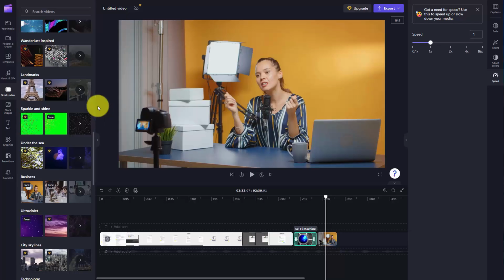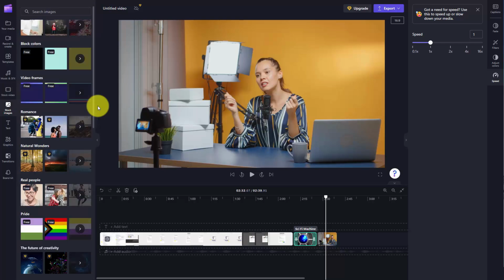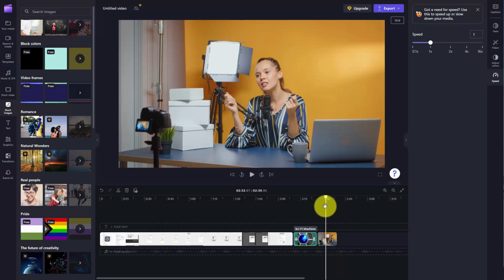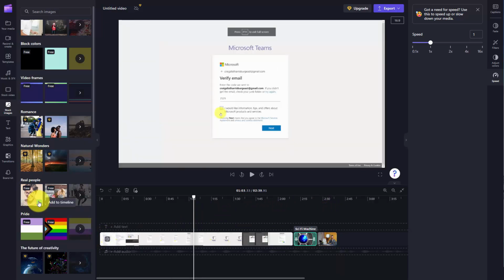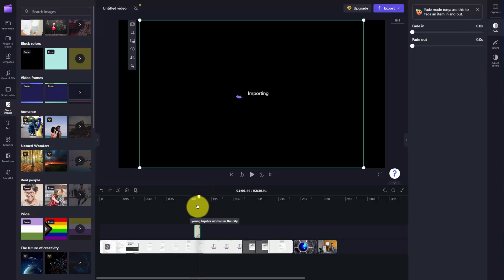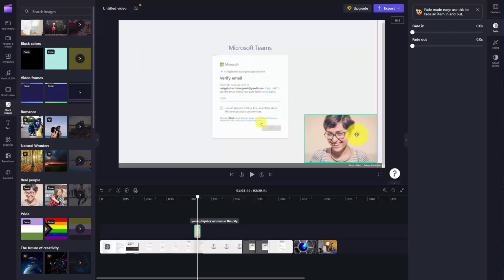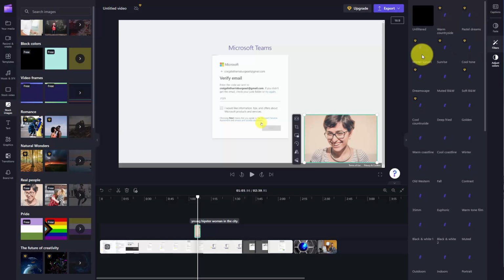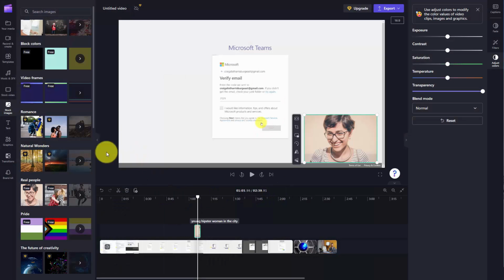Unlock Stunning Stock Images in Clipchamp—It’s Shockingly Easy!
Using stock images with Clipchamp is easy, actually! In this tutorial, you'll learn how to use stock images in Clipchamp to enhance your video projects with professional visuals.

We'll guide you through finding the perfect stock images, adding them to your timeline, and customizing them to fit your content.

Whether you're creating videos for YouTube, social media, or business projects, this video will show you how to take full advantage of Clipchamp's stock image library to make your content stand out.

Your feedback helps us continue creating valuable tutorials on Clipchamp and video editing.